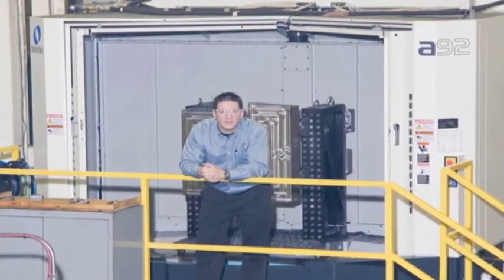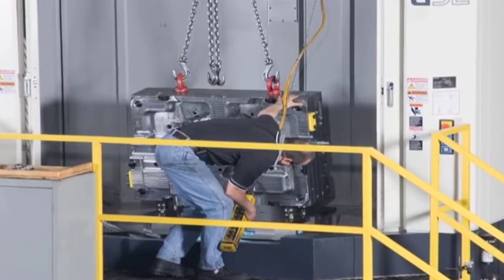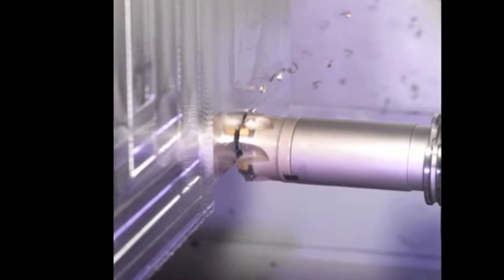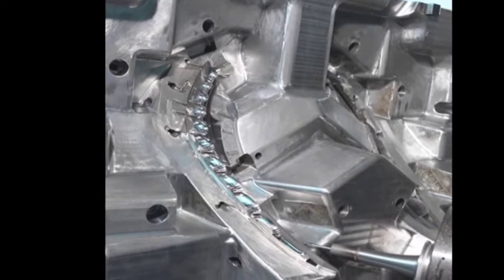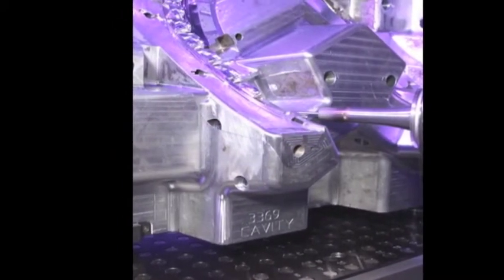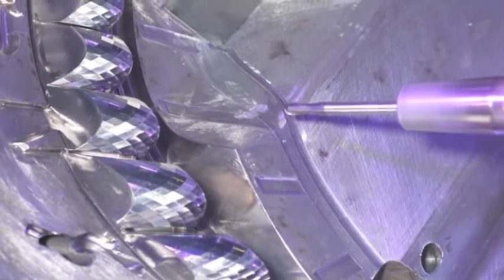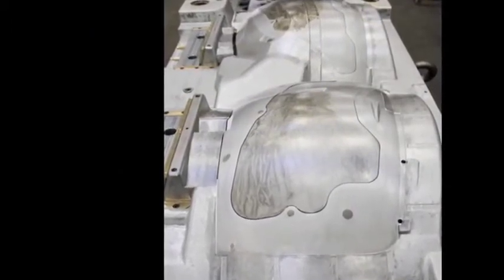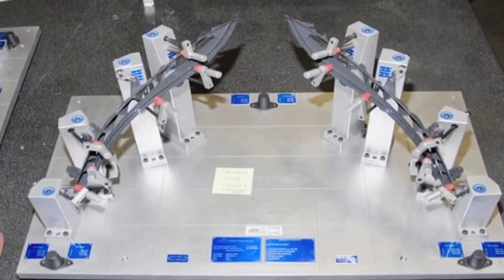Tough times call for new capabilities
Cavalier Tool & Manufacturing invested in a Makino a92 horizontal machining center in order to retain hardened material machining the company had been outsourcing. This video overview is presented as an online complement to Cutting Tool Engineering magazine's April 2011 cover story, "Take Back Time."